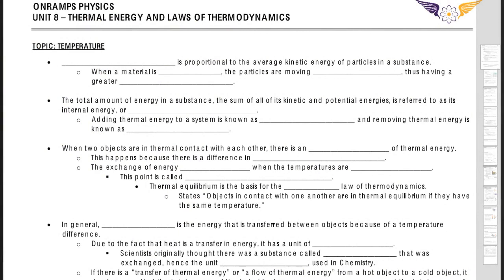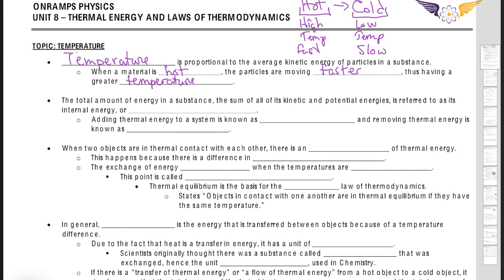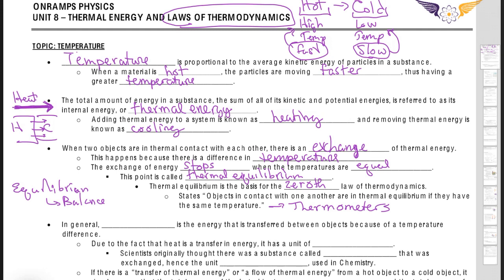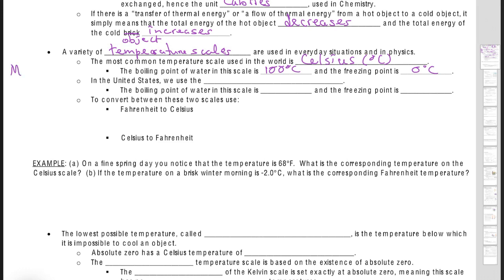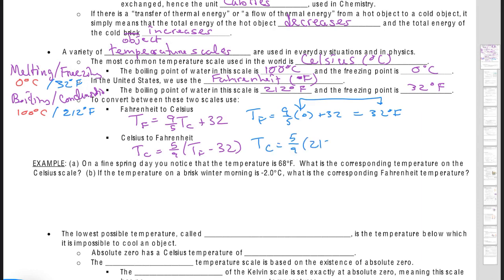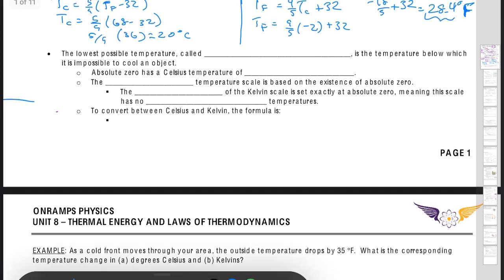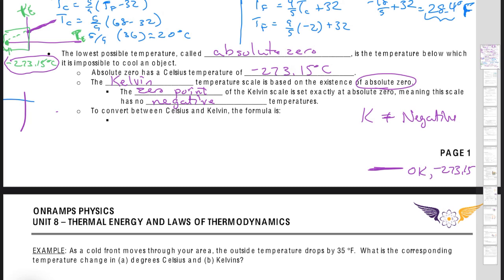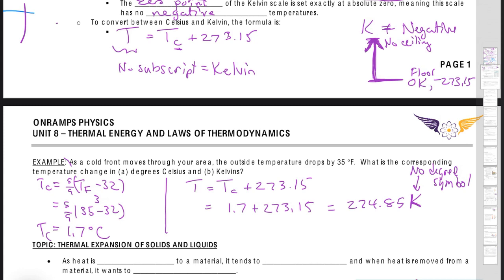OnRamps Physics - Unit 8 - Temperature